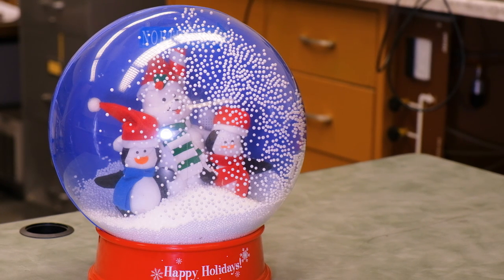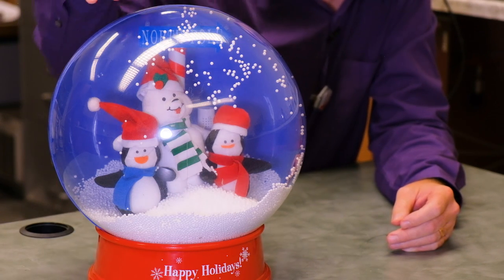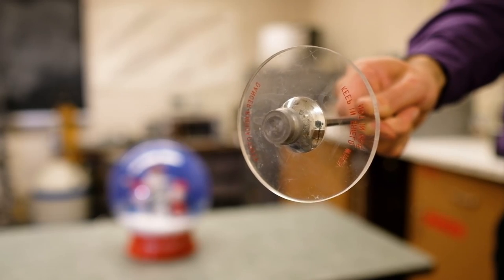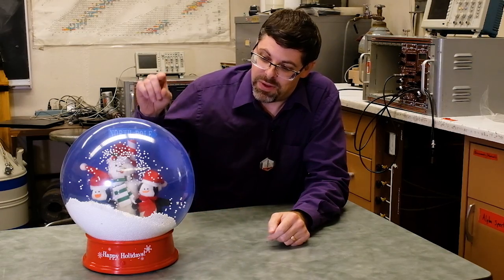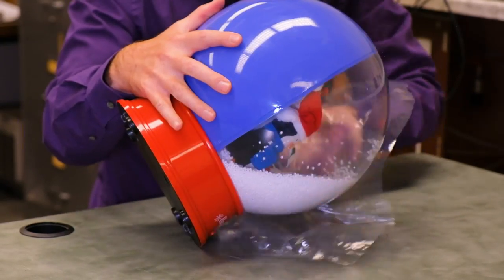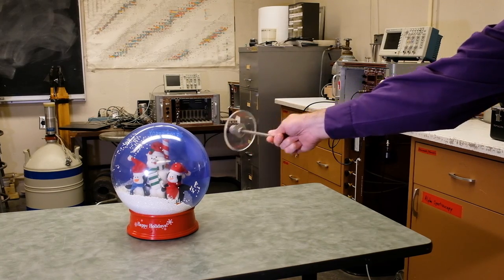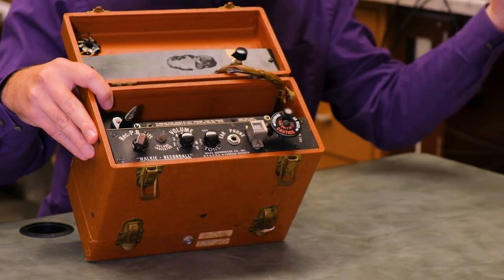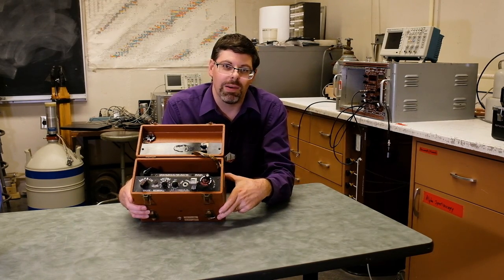Detecting radiation with a snow globe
The static charges that build up on a decorative snowglobe are dissipated when a strong radiation source is brought near, causing the polystyrene balls clinging to the face to fall off.  This phenomenon was exploited in a class of commercial radiation detectors sold as "fallout detectors" during the Cold War, which were triboelectrically charged by shaking plastic balls in a tube made of dissimilar material.  Typical instructions warned the user to "seek shelter when balls drop."  Finally, we illustrate the use of a strong radiation source in an antique Walkie RecordAll dictaphone to dissipate static charges  on the plastic band recording medium that would cause dust to stick to it.

For more great nuclear technical videos from the NE faculty at the University of New Mexico, please visit my colleague Chris Perfetti

For more Nuclear Science Week festivities, visit NuclearScienceWeek.org.
To see what we're up to in the Trinity Section of the American Nuclear Society, visit us